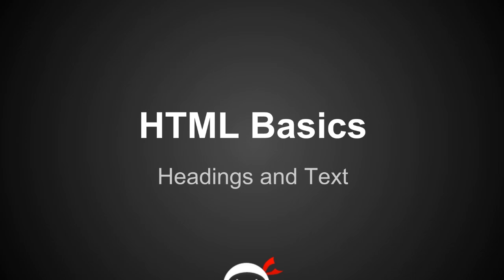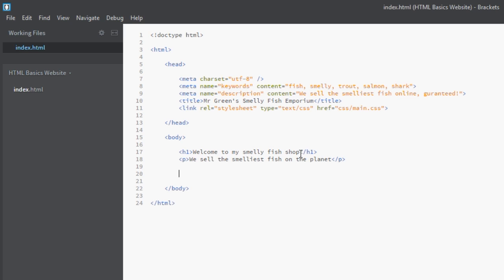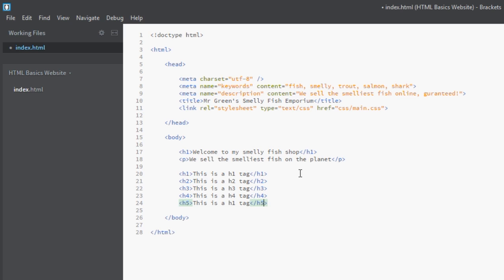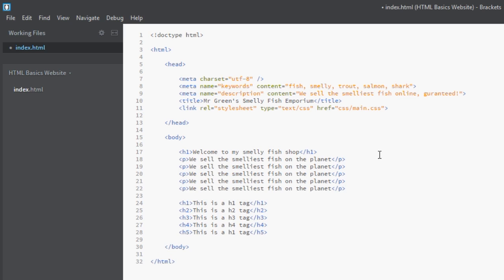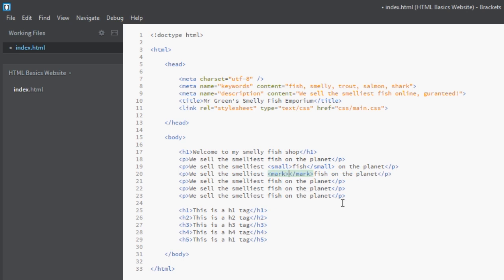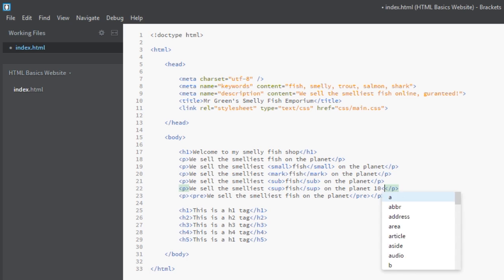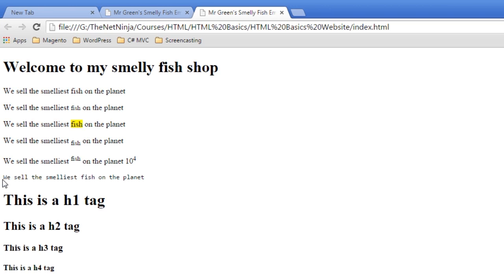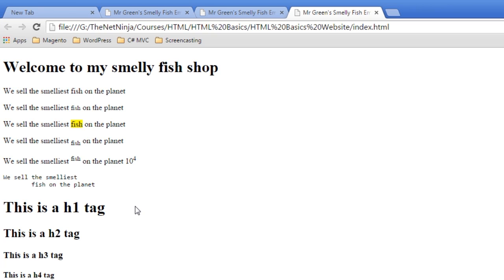HTML Tutorial for Beginners 06 - Headings and Text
In this HTML lesson for beginners I'll go through how to display headings to the browser and a few different ways to format text.